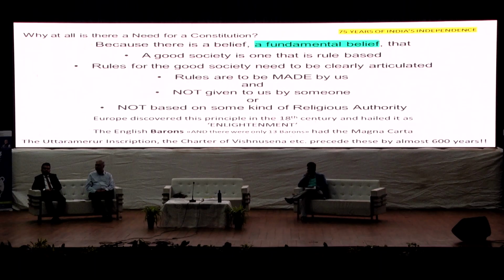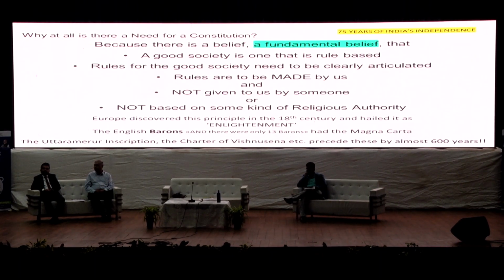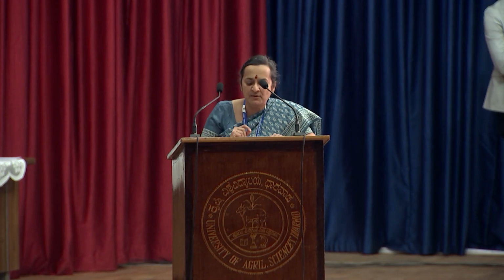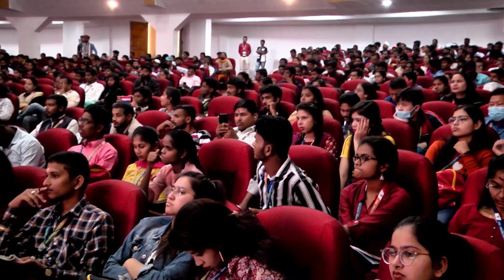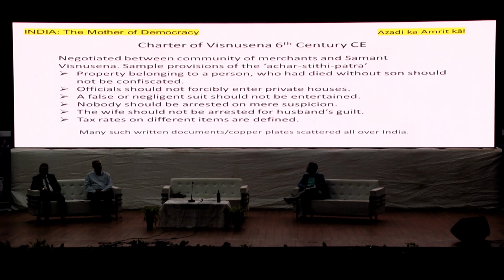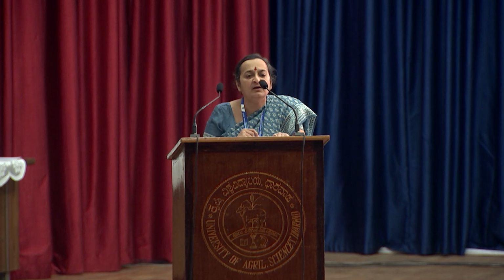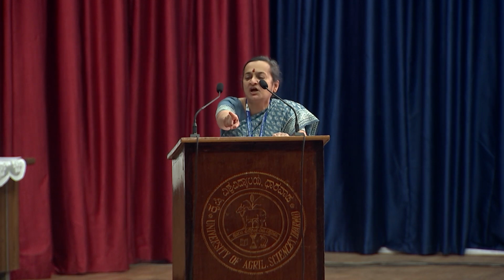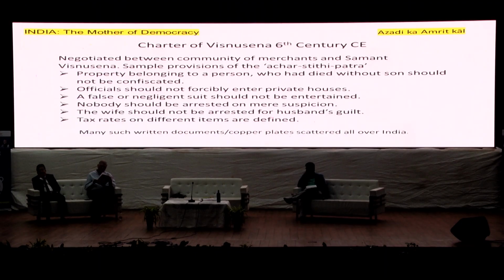Ms. Meeta R. Lochan, Secretary (Department of Youth Affairs) addressed the youth summit at NYF2023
The National Youth Festival in India is an annual gathering of youth with various competitive and collaborative activities that provide exposure to the youth at the national level, along with galvanising them towards nation-building.

VIKSIT YUVA - VIKSIT BHARAT